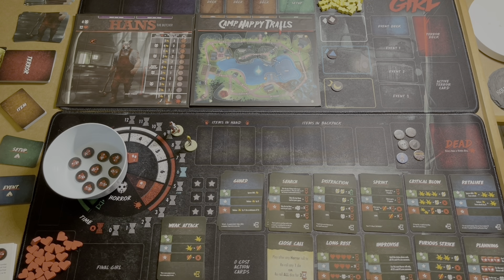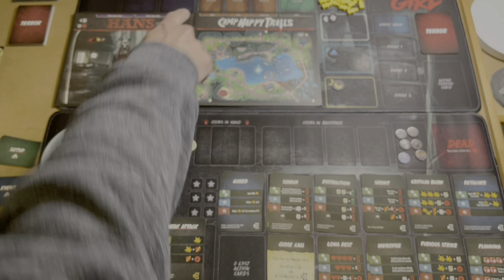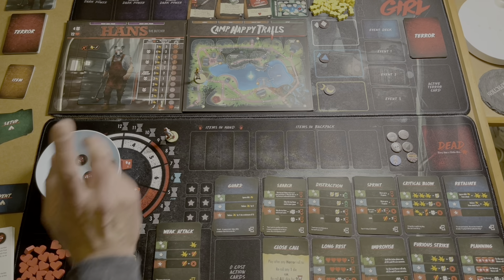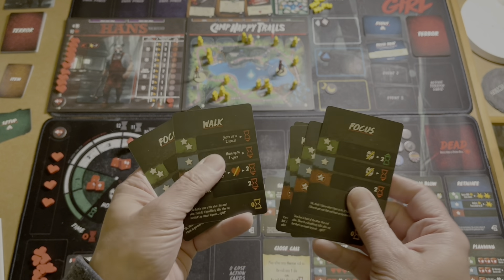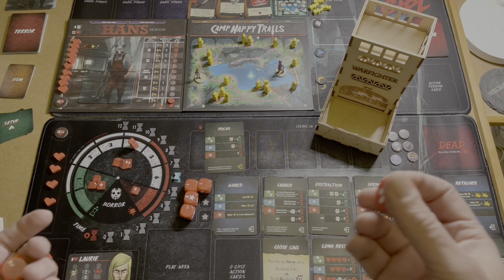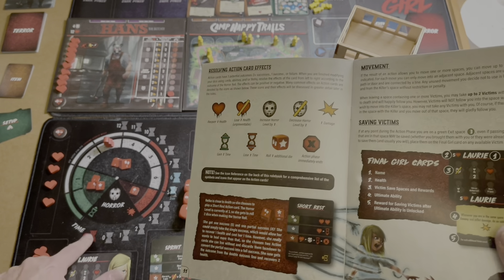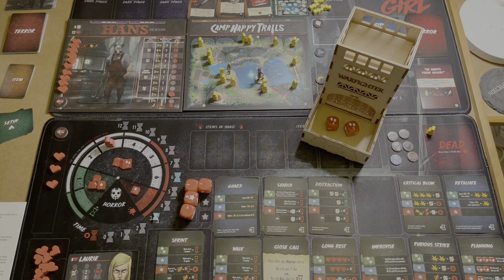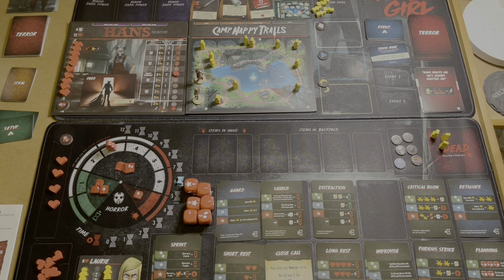Final Girl - Happy Trails Horror (with Hans). Set up and first part of playthrough